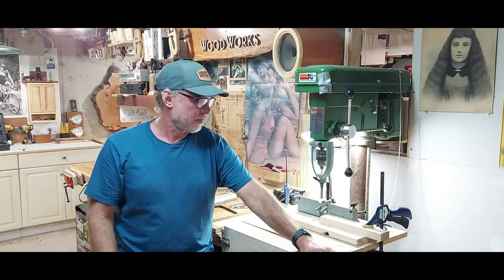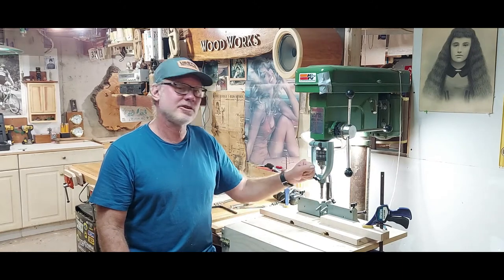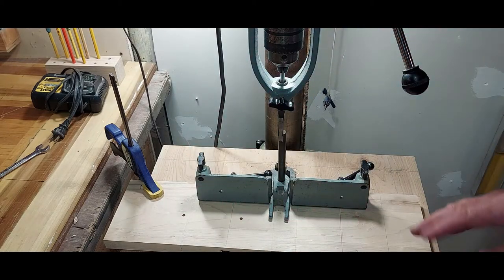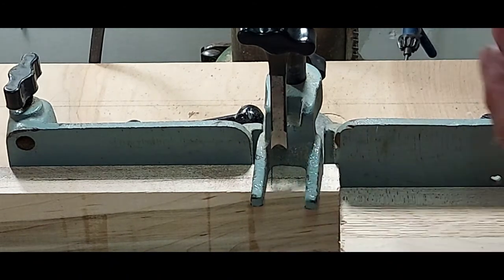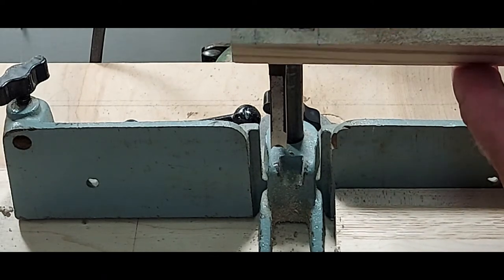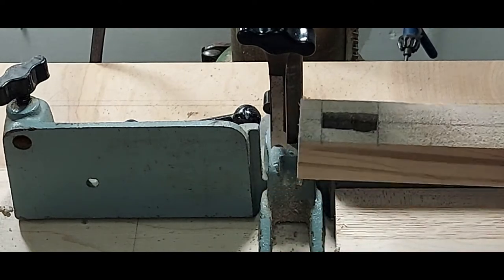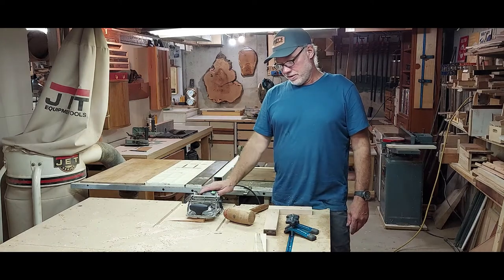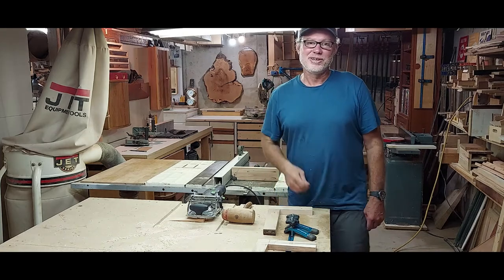How I Set Up and Use A Mortising Jig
Setting up and Making Mortises with the Drill Press Mortising Jig